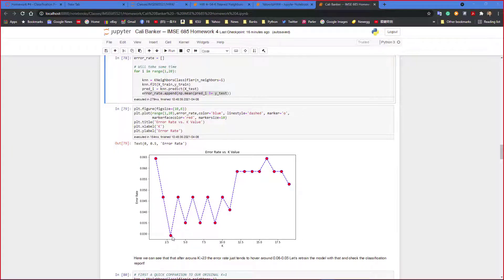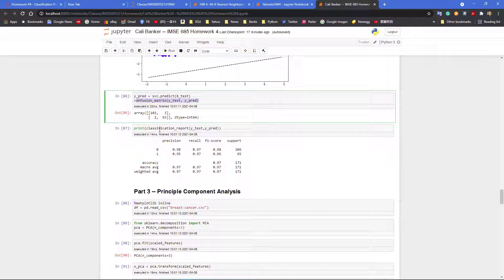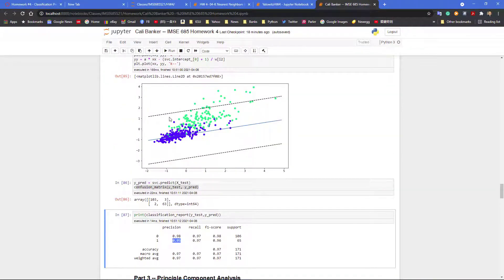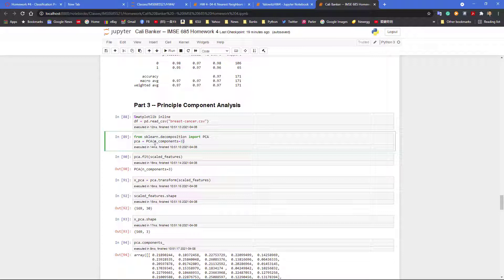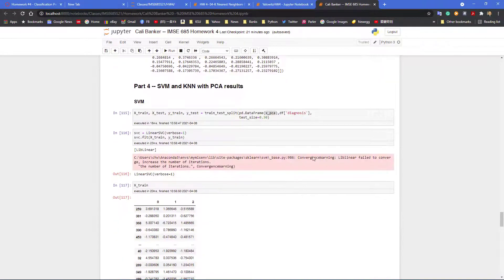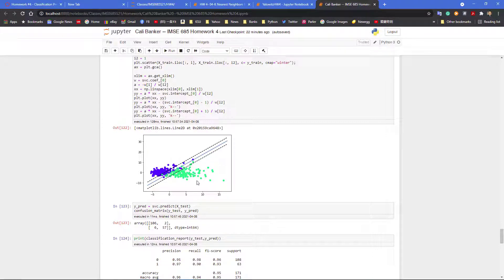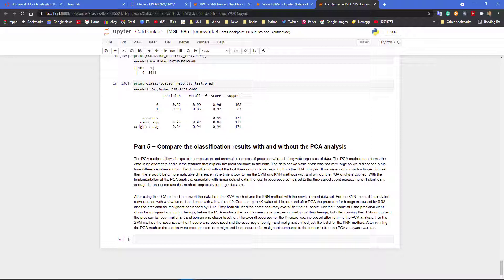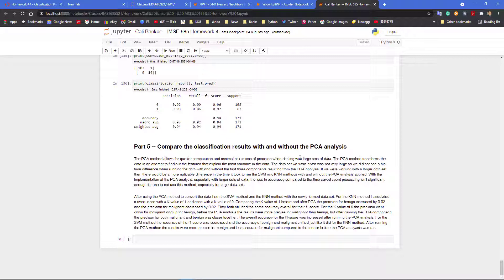IMSE 685 Homework #4 Review 04-08-2021